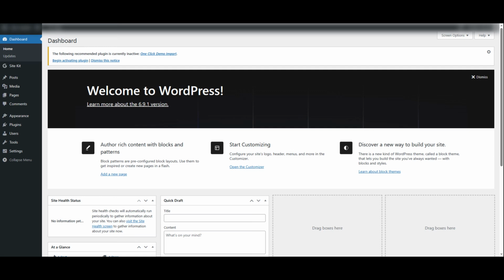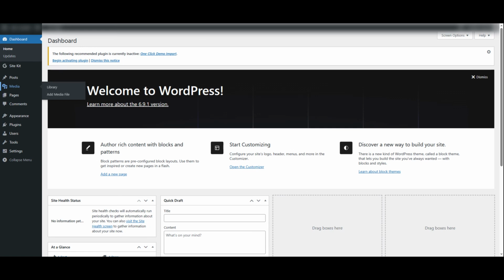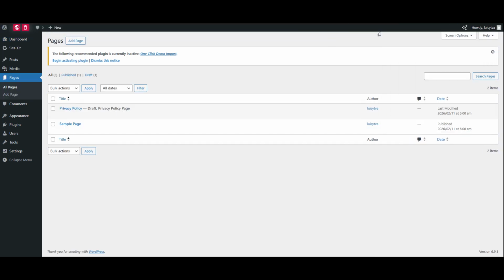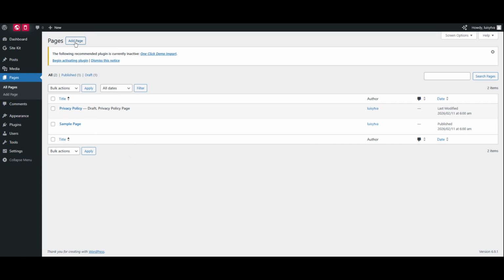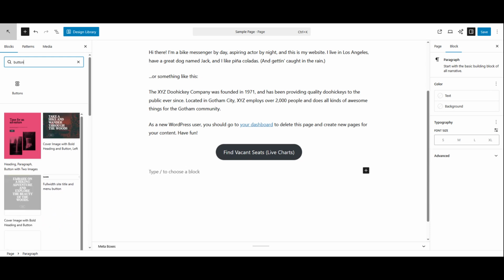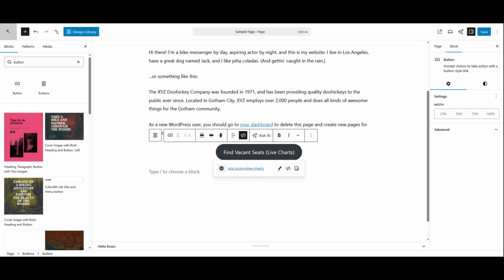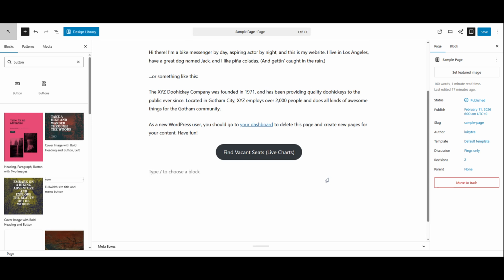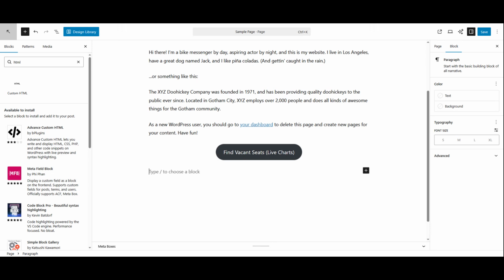How To Find Vacant Seats Using The IRCTC App (2026 Easy Guide)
Learn how to help users find vacant seats using the IRCTC app by adding a direct IRCTC online charts link to your WordPress website.
Follow this step-by-step 2026 guide to create a quick access button and improve user experience.

Timestamps:
00:00 Introduction
00:30 Go to WordPress Dashboard
01:00 Navigate to Pages
01:30 Add or Edit a Page
02:20 Insert IRCTC Online Charts Link
02:45 Highlight and Publish
03:03 Outro